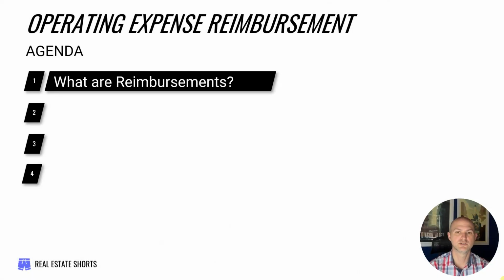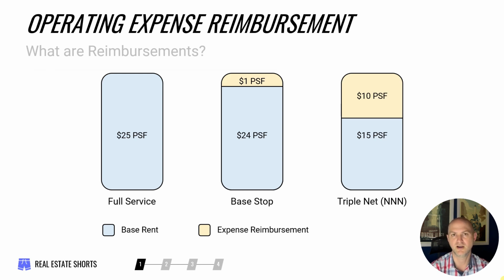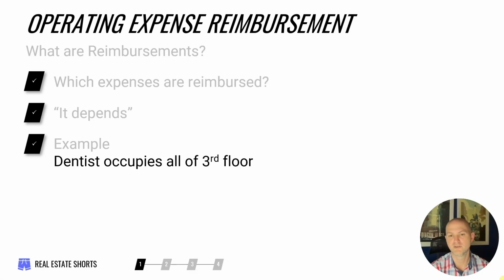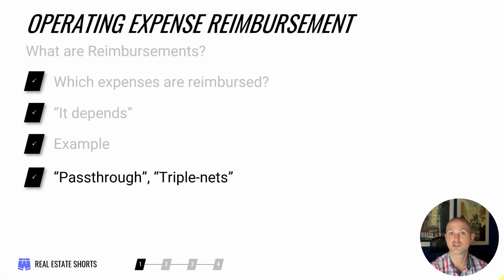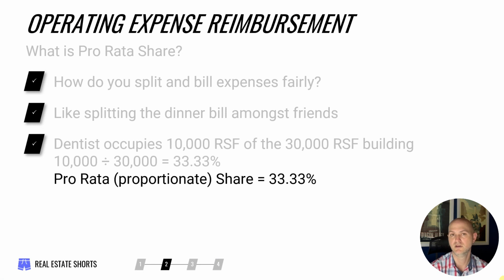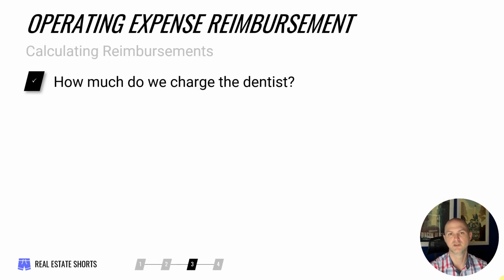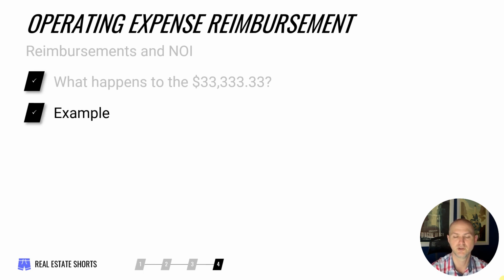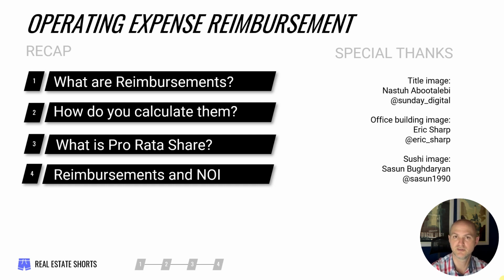What are Expense Reimbursements?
Commercial real estate reimbursements define how much of each operating expense a tenant must refund or repay an owner.

Different leases call for different reimbursement arrangements. For example, a gross lease does not require the tenant to reimburse the owner for any expense (they only pay base rent). But a triple net lease requires the tenant to reimburse their (proportionate) share of all operating expenses.

As you can imagine, there is a lot of gray area and variation between these two ends of the lease spectrum.

At the heart of a reimbursement is the idea that the owner still bears ultimate responsibility for the payment of operating expenses, it is their property after all. But, given their choice of lease type, they can pass along the burden of (re)payment to the tenant, hence the term passthrough expenses, another way to describe reimbursements.

The lease will define the terms, including which expense needs to be paid or repaid by which party at which point in time.

Apply it today:
• Reimbursements are the main difference between a gross and net lease
• Periodic reconciliations keep the owner and tenant aware of who owes what to whom
• Estimating reimbursement revenue correctly is key to valuing properties with net leases

By the end of this episode you’ll learn:
• How do you calculate and allocate an expense reimbursement?
• How do CAM reconciliations work?
• How do expense reimbursements affect NOI and the pro forma?

Chapter referencs:
00:00 - intro
00:23 - agenda
00:58 - What are Reimbursements?
06:05 - What is Pro Rata Share?
09:12 - Calculating Reimbursements
10:39 - Reimbursements and NOI
12:11 - Recap